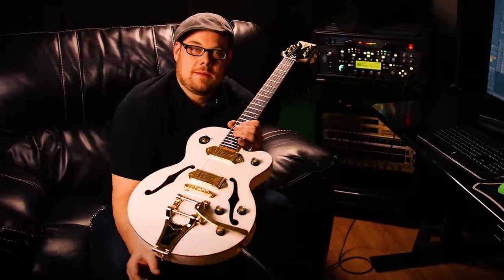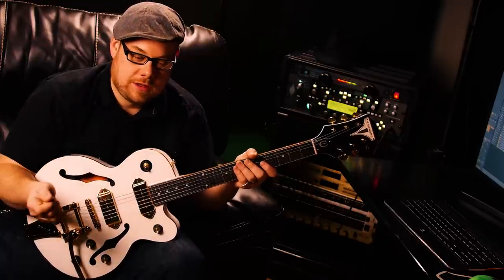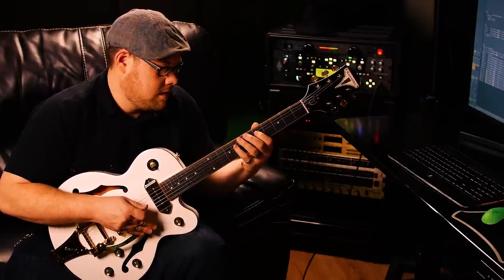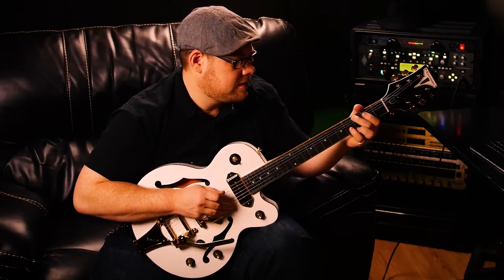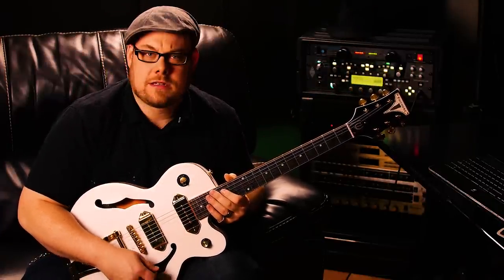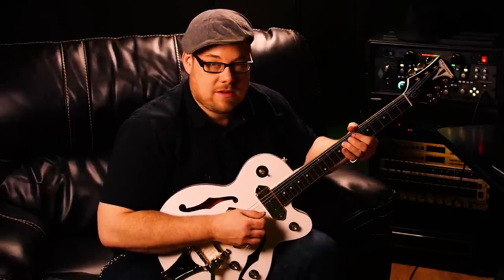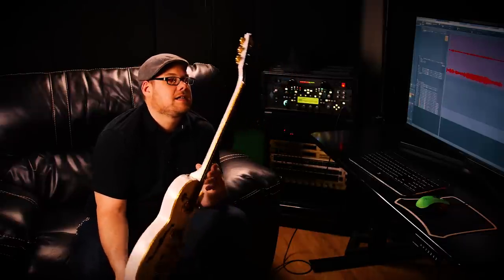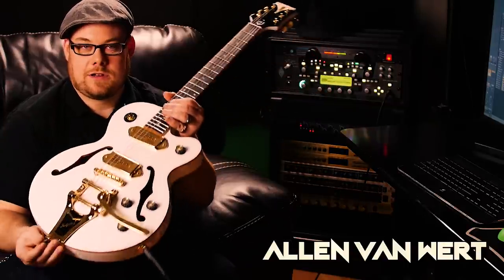AVW tests out the Epiphone Limited Edition Wildkat Royale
Some guitar fun with a couple of genres using this interesting guitar.

The Wildkat Royale’s innovative design starts with a solid piece of warm, sustain-rich Mahogany that is computer-routed to create an acoustic guitar-like body except with a “center block” area like an ES-335.

Body, Neck, Electronics and Hardware:
The body is covered with a beautiful pearl white finish with gold sparkle binding and gold hardware to create a semi-hollow body masterpiece. The Wildkat Royale’s Mahogany body is matched with a hand-fitted, glued-in solid Mahogany neck for maximum tone and sustain. It features a Rosewood fingerboard and an authentic gold B70 licensed Bigsby vibrato for even more sonic versatility. The vintage voice of this ‘Kat comes from a pair of Epiphone gold "dog ear" P- 90 Classic pickups specifically designed by Epiphone. Other appointments include the historic metal Epiphone name “badge” on the headstock as well as a unique control configuration of 1-bridge volume, 1-neck volume, 1-master tone and 1-master volume. These controls are powered by Epiphone’s full-size 1” 500K potentiometers and matched with Epiphone’s superior all-metal toggle switch and heavy-duty output jack. The Wildkat Royale also features premium 16:1 Grover machine heads for superior tuning stability.

All of this great design comes together with fabulous vintage semi-hollow tone and great sustain plus, being slightly larger than a Les Paul and smaller than an ES-335 size, it's lightweight and really comfortable to play!.